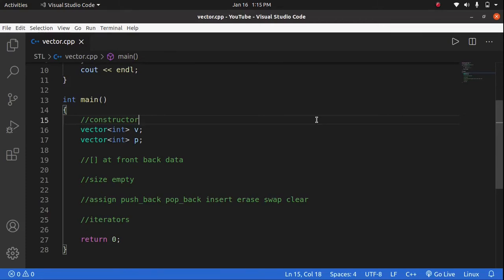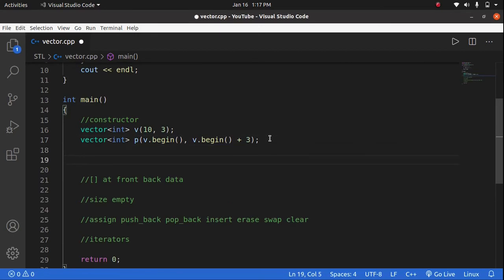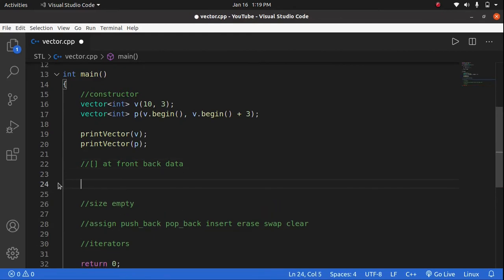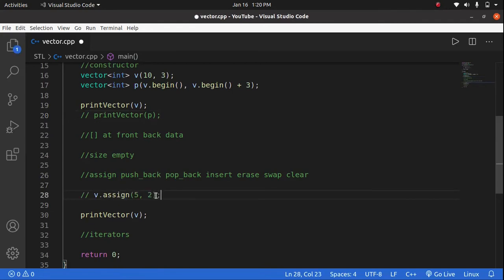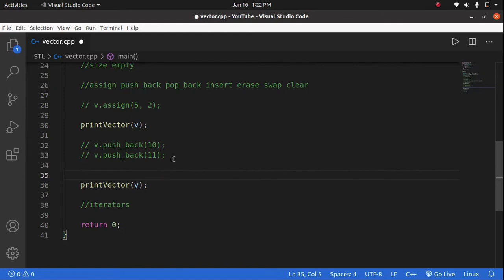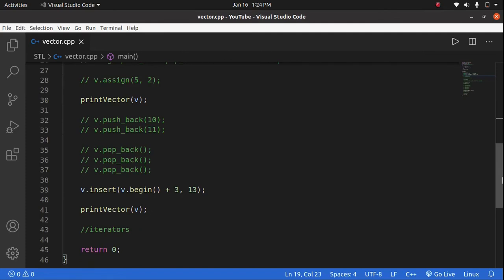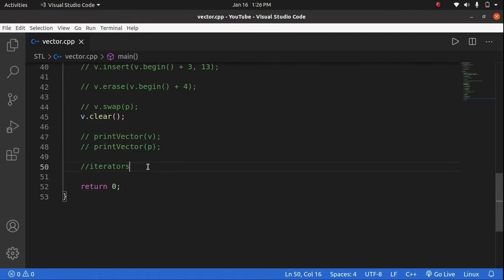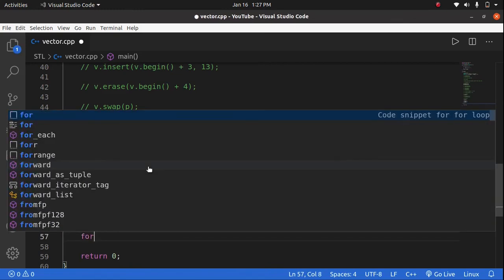C++ STL Course 2021 | Vector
Hello everyone,
Welcome to the latest C++ STL course to start with competitive programming. In this course, we will learn all about STL of C++ language that will help you boost your programming skills.

We will learn :
- Containers
- Iterators
- Algorithm
and some extra tricks ...

In this video, we will see all about one of the most important container vectors which come with many handy functions to make coding easy for us.

Hope you like it. Happy Coding!!